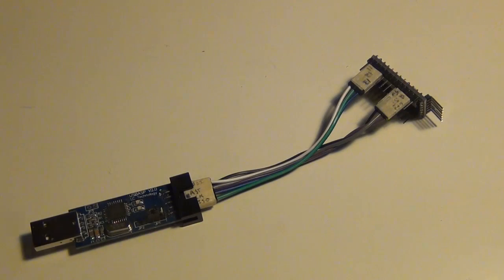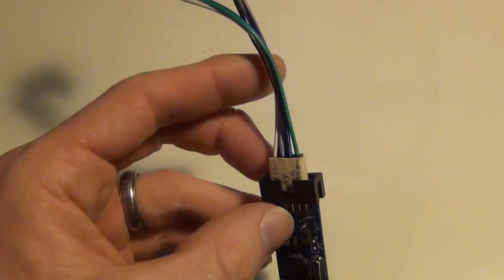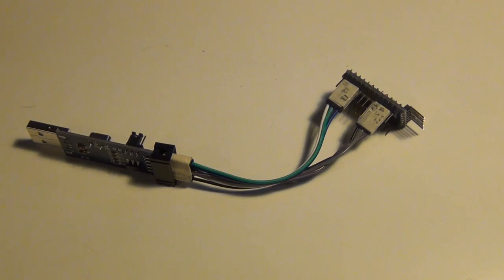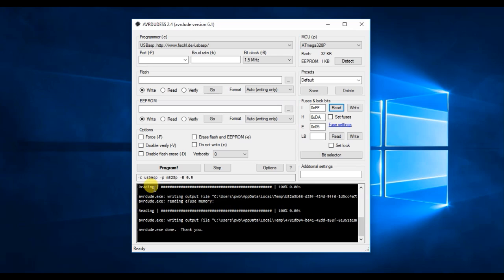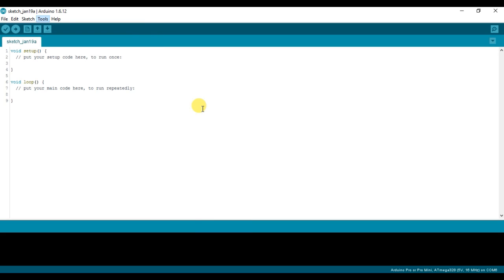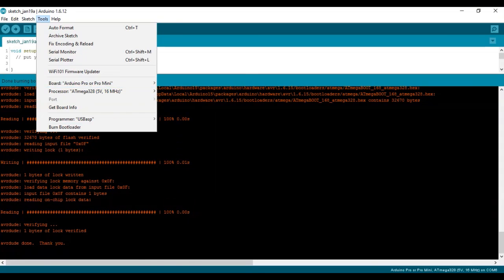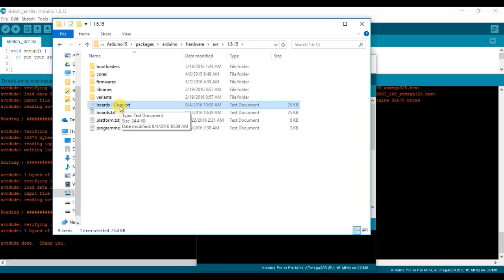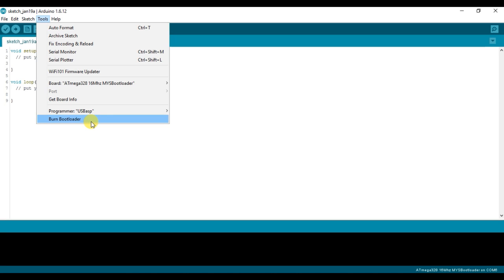How To - Burn a custom bootloader to your Arduino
In this video I'll go through the steps of burning an Arduino bootloader using a USBASP 2.0 device and the Arduino IDE.